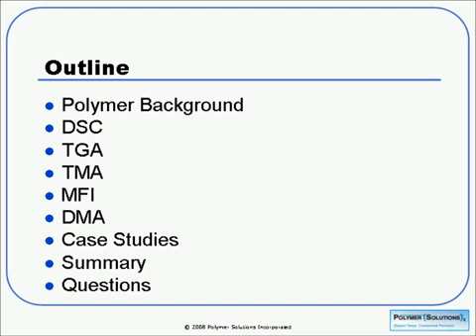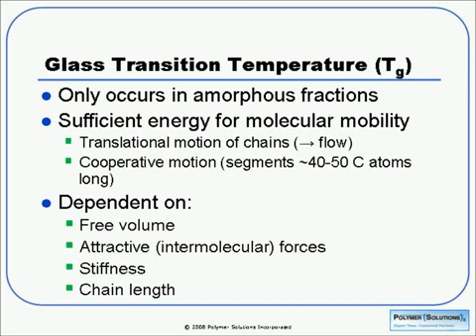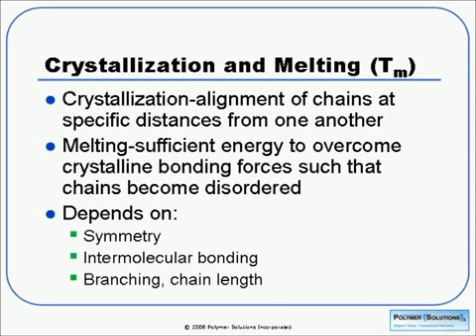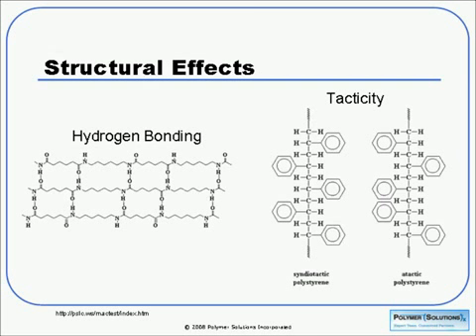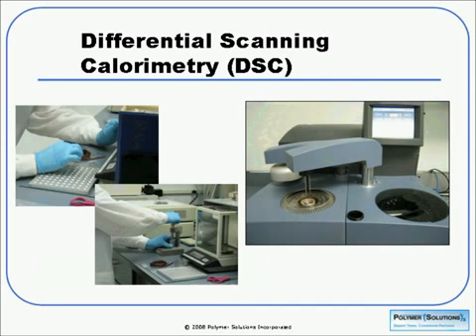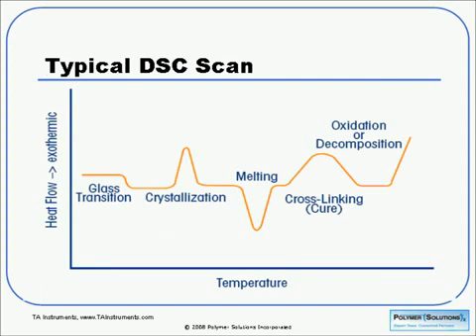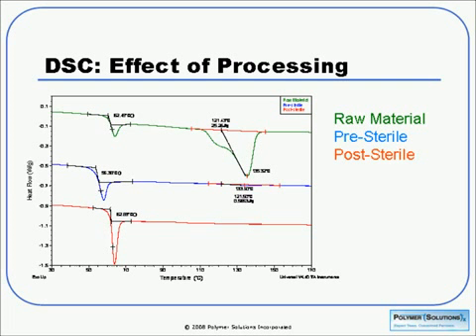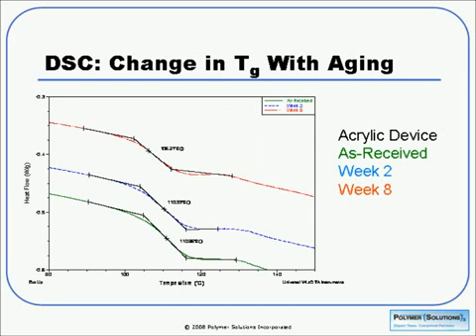Polymer Thermal Analysis Part 1 - YouTube Part 1